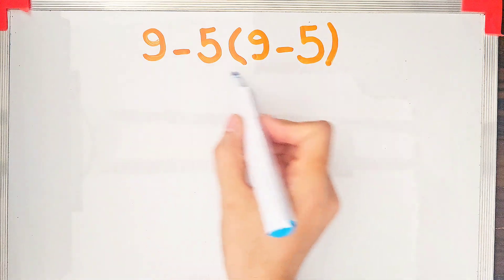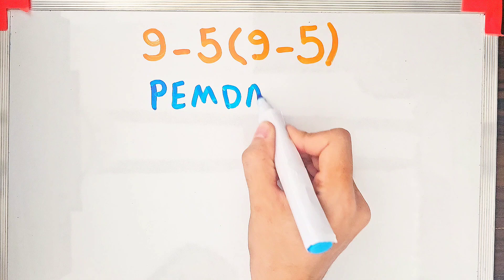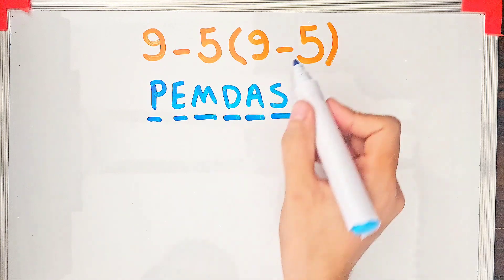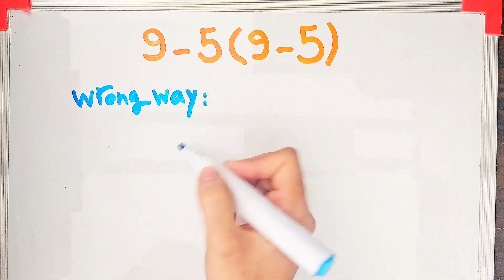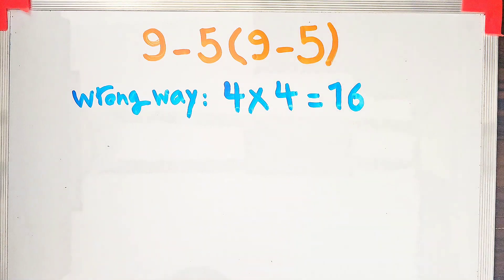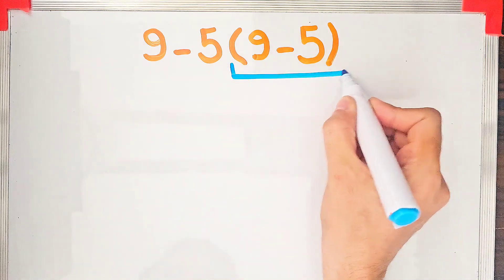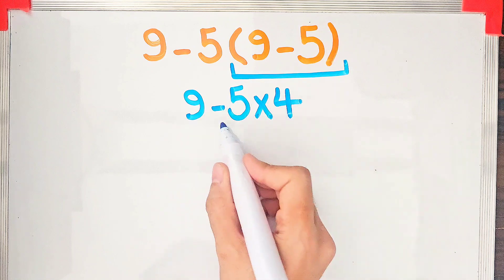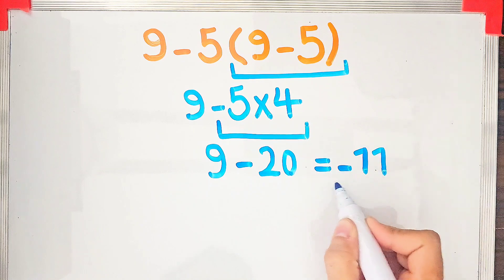Only 1 in 10 Get This Right , PEMDAS Explained!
🤯 This math problem is driving people crazy!
Only 1% get it right 😱
🎯 Hint: PEMDAS isn’t as simple as it looks…

🧠 Think before you type – don’t let the parentheses trick you!
Let’s see who’s got that big brain math energy 🔥

📉 Wrong answers = push-ups 💪
📈 Right answers = bragging rights 😎